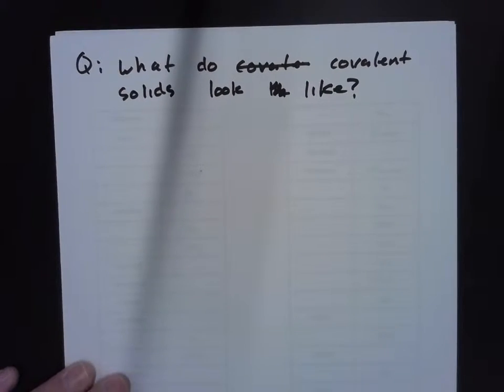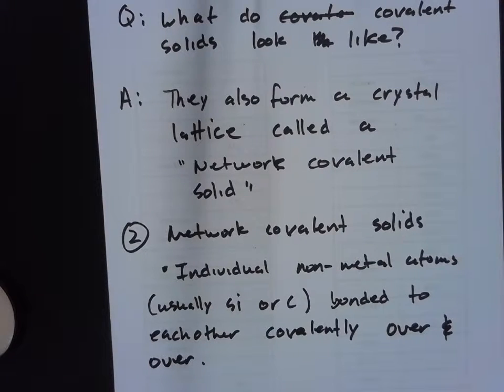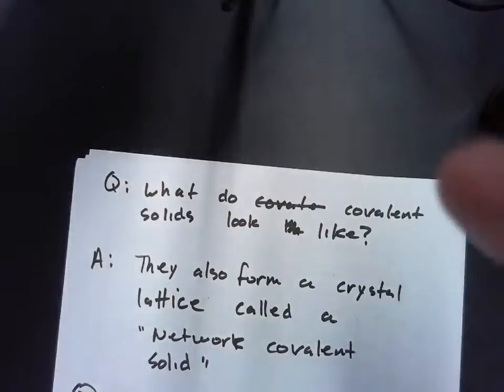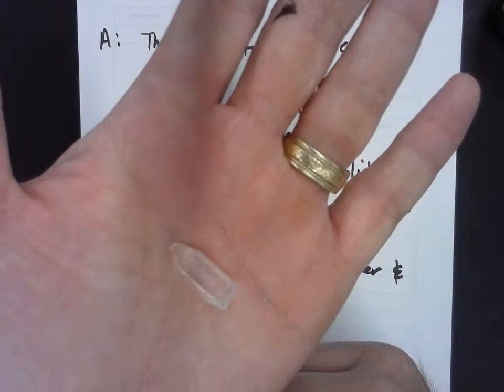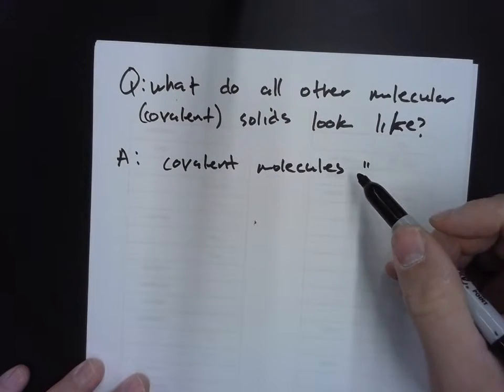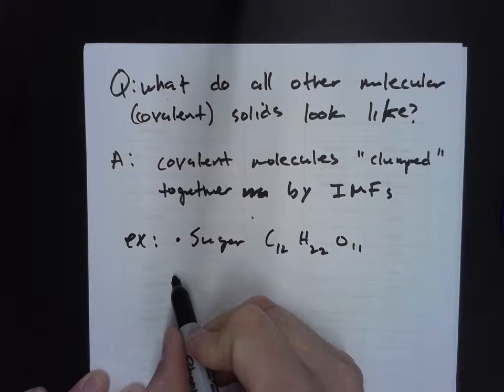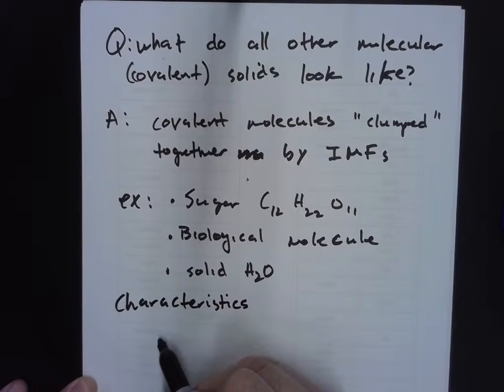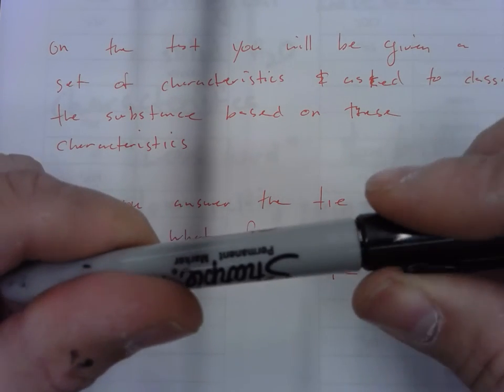Notes 7 4 Part 2